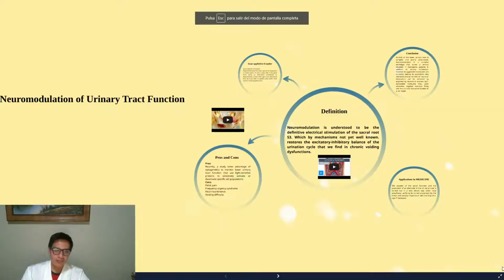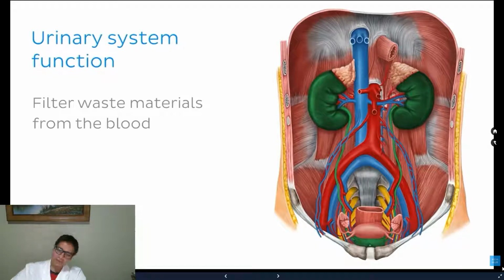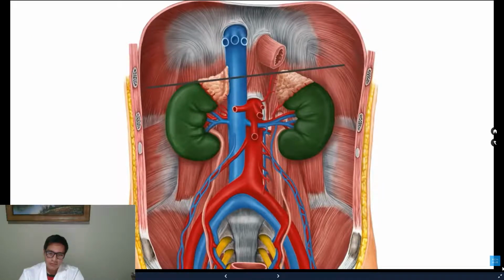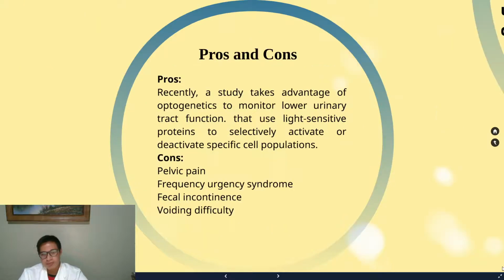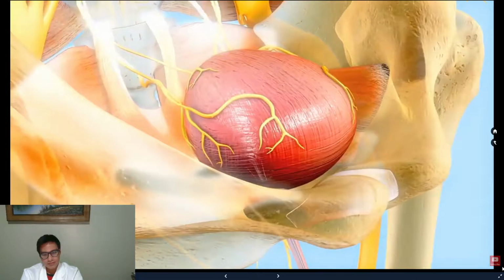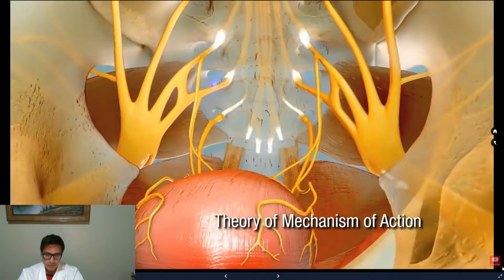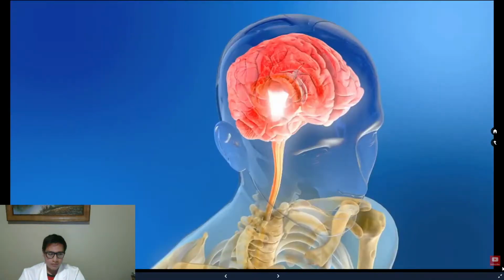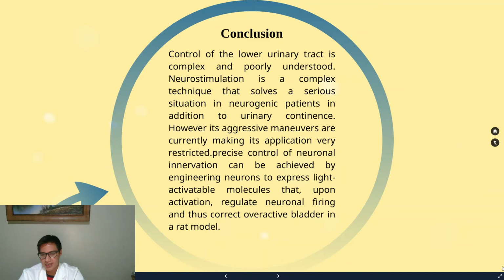Neuromodulation of Urinary Tract Function